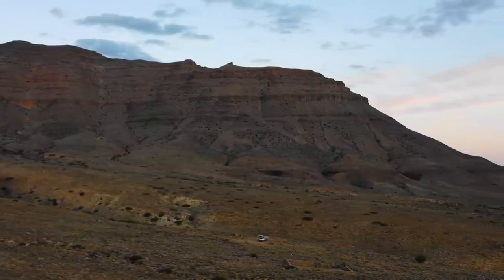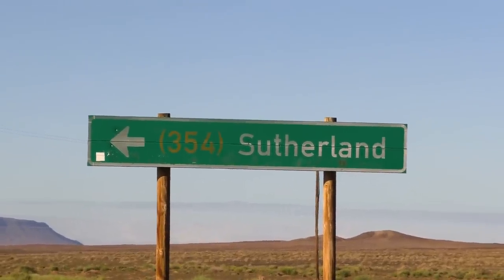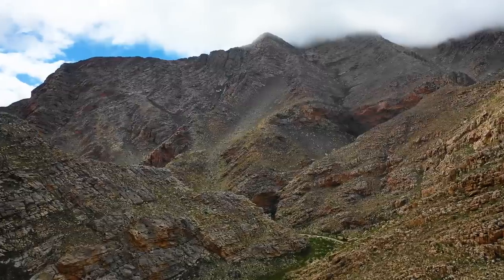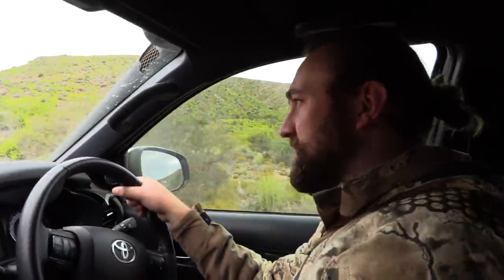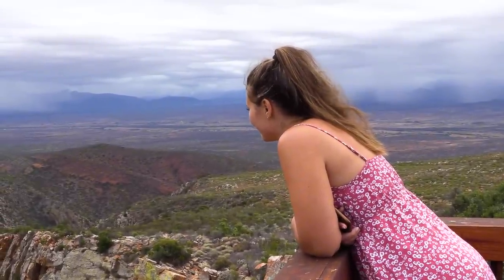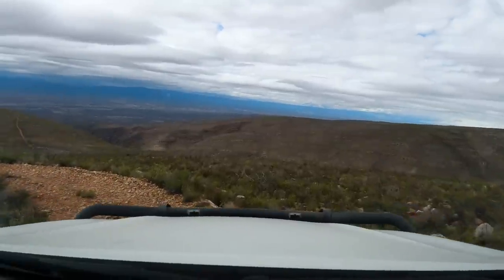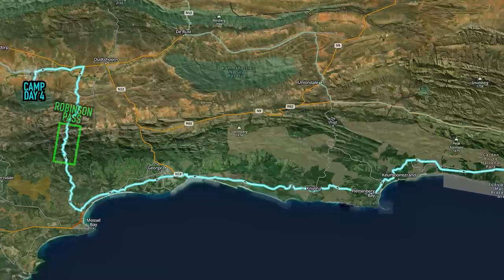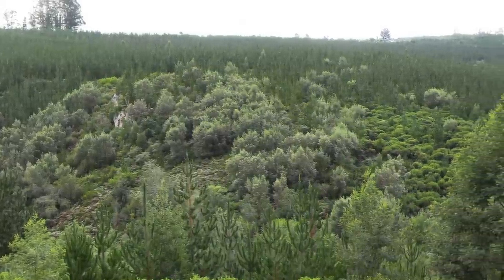The Gamkaberg Reserve Surprised Us! | "Best of the West", Part 4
The last leg of our tour takes us South-East, as we exit the Tank Karoo and head through Seweweekspoort towards the Gamkaberg reserve.

0:00 - Tankwa Karoo
2:58 - Long Road South
4:32 - Seweweekspoort
8:04 - Arrival at Gamkaberg
9:02 - Lawson Pass & Into the Mountains
14:16 - At Camp
15:44 - Robinson Pass & Outeniqua Mountains
18:09 - Garden Route & Back Home!

Thanks to DAG Outdoor and LA Sport for supporting this channel